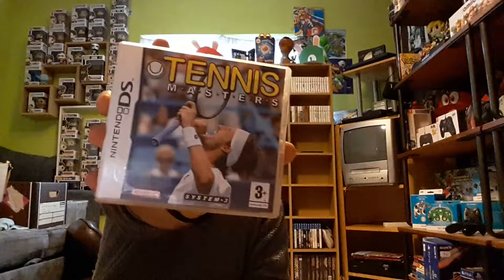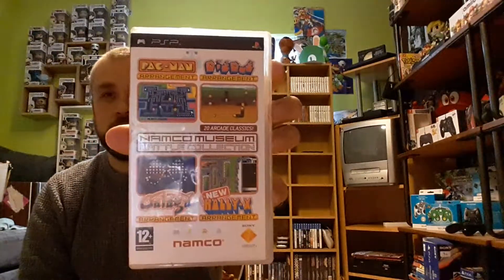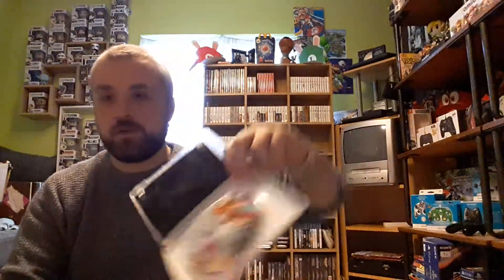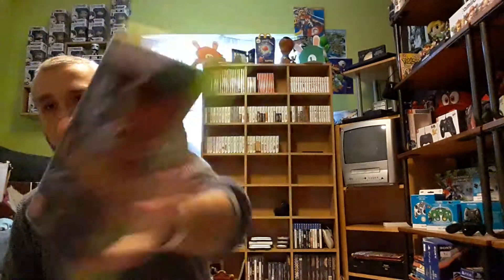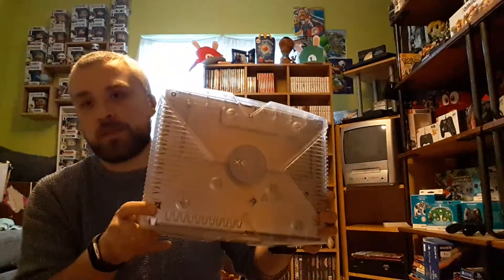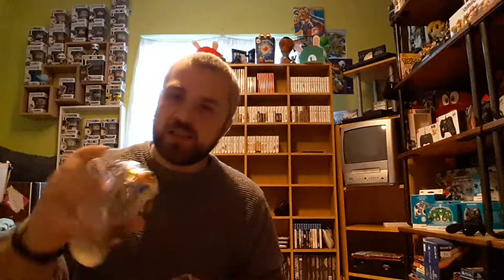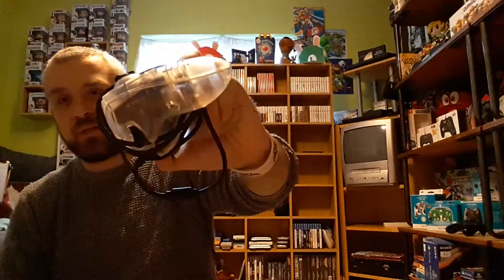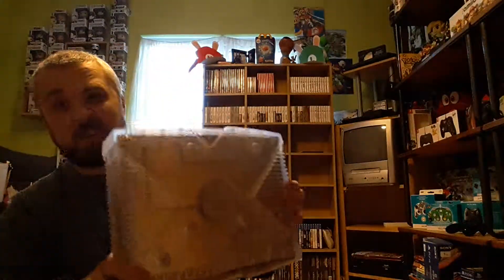Video Game Pickups - Four